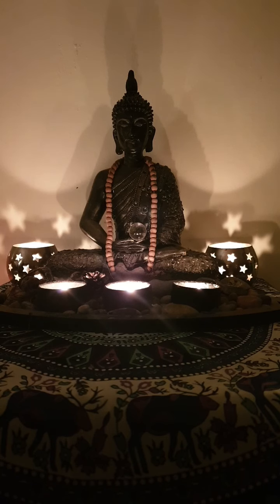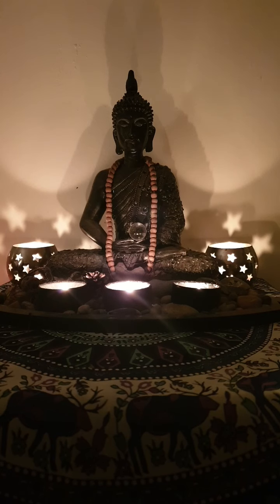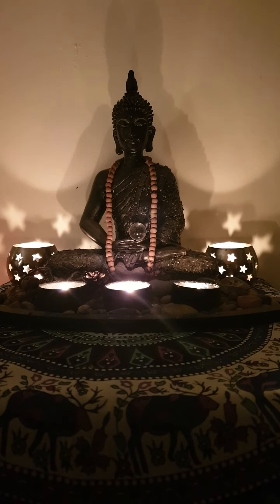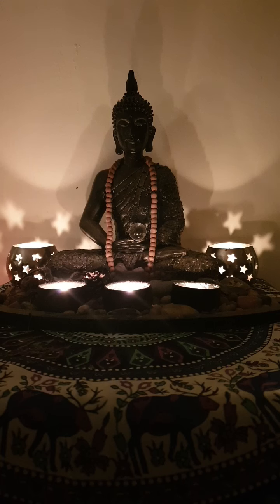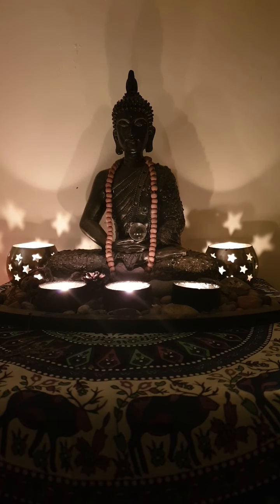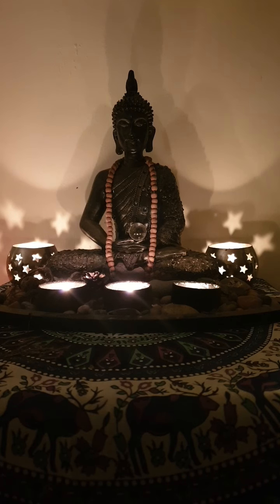Wildheart Yoga Relaxation 6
Yoga Nidra - chakras